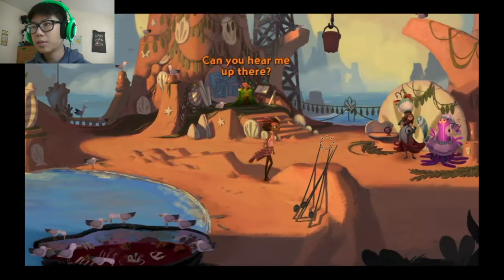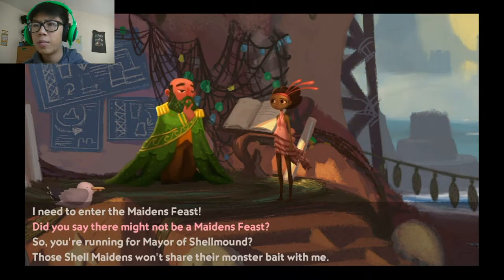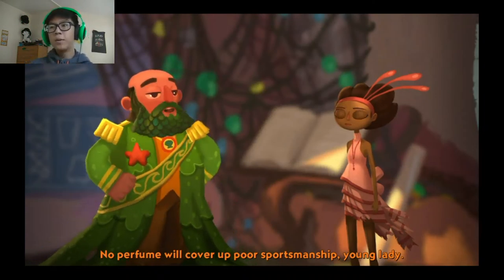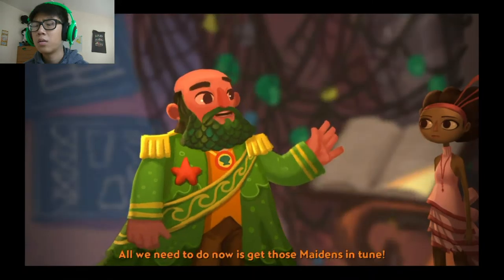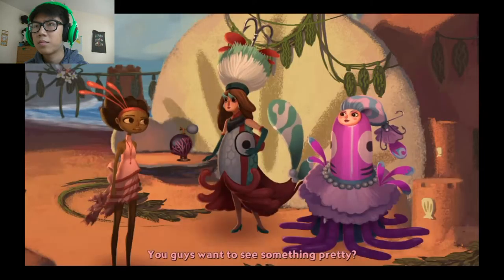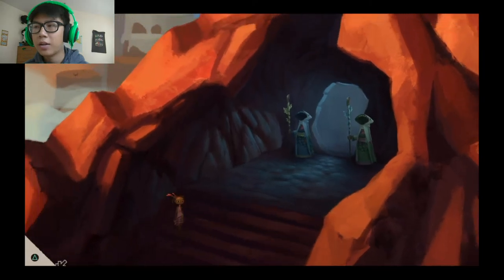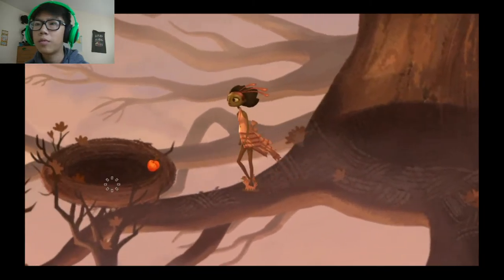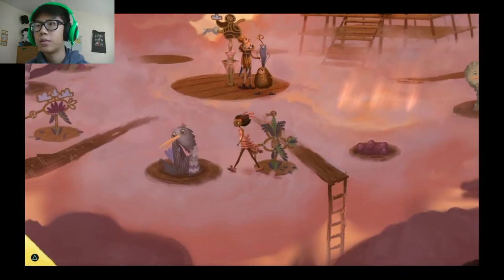Reviving the Dead God!!! | Broken Age P10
Upload Schedule: Every other day

•suggestions

▉┈┈┈┈┃Stay Fantastic Guy!!!